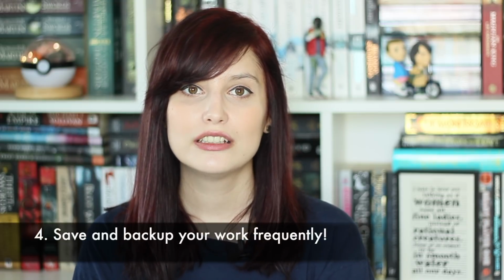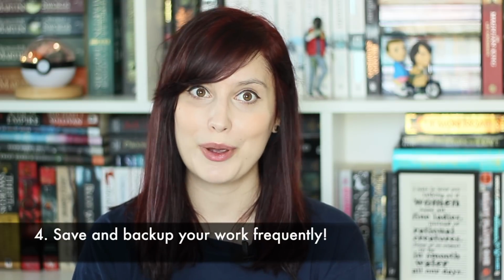7 Good Writing Habits To Form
Today I share with you seven writing habits I think are good to form on your writing journey.

➤My equipment:
Camera:
Canon Rebel 3Ti/600D (or equivalent)

Lenses:
Canon 18-55mm Standard

Microphone:
RØDE Smartlav+ Lavalier

Recorder:
TASCAM DR-05

Lights:
Neewer Ring Light Kit

0:00 intro
0:31 PDF Element ad
2:15 write down your ideas
3:40 do writing related work every day
5:32 create a writing routine
7:03 backup your work frequently
9:48 stop criticising yourself and your work
11:37 get used to showing others your work
15:09 finish your book!
17:10 final thoughts